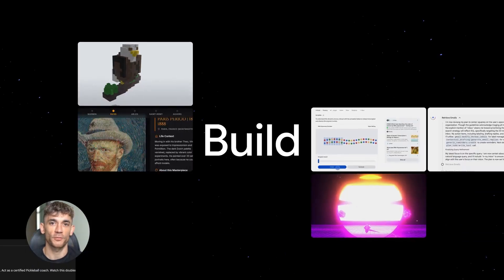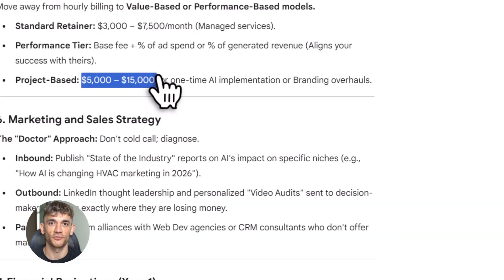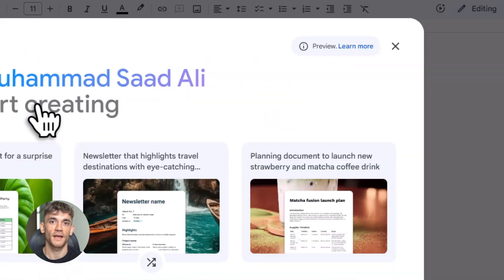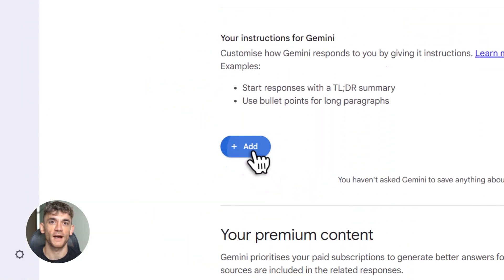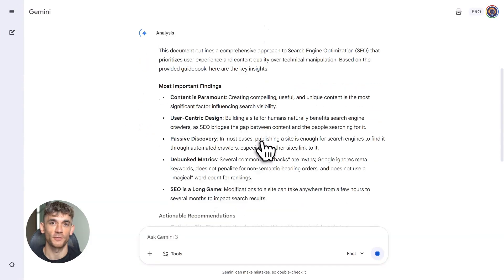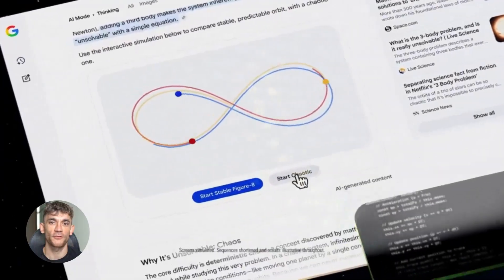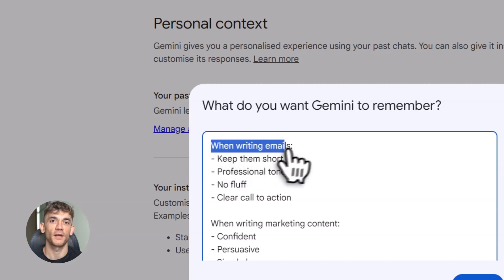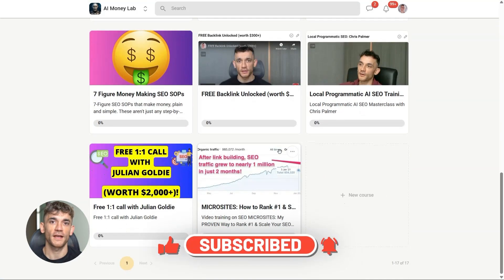Google Gemini's New Tools Are INSANE!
Google just dropped insane new AI updates that completely change how you automate your business.
Smarter models, real AI agents, and free tools most people aren’t using yet.

In this video, I break down what’s new, how it works, and how you can use it right now to save time, scale faster, and automate boring tasks.